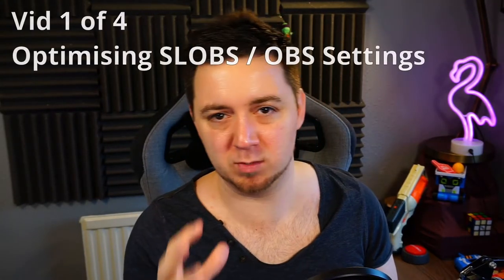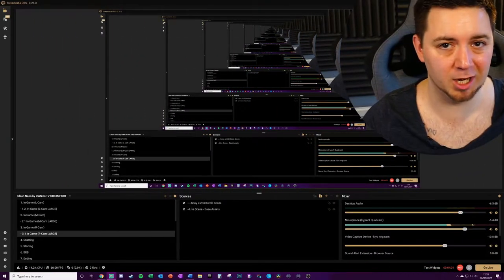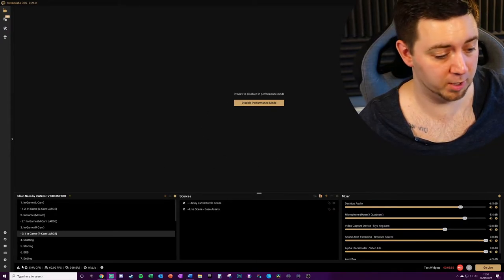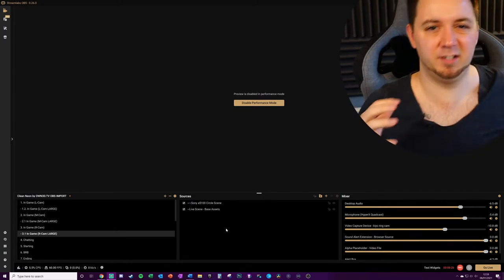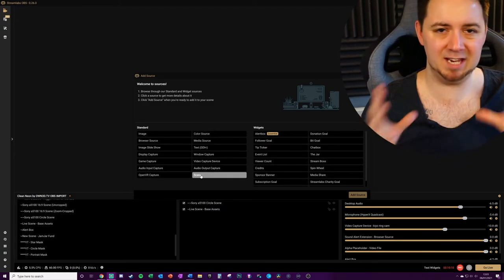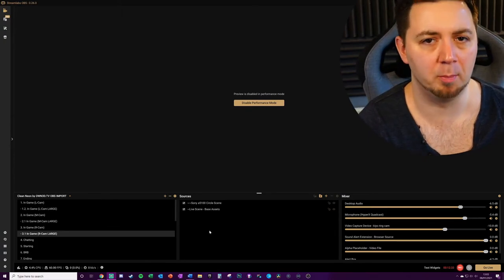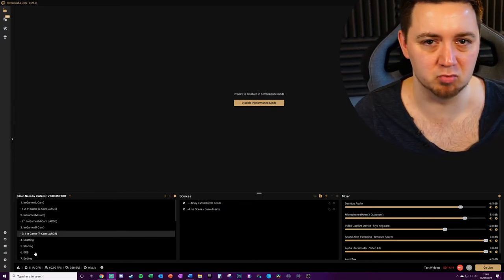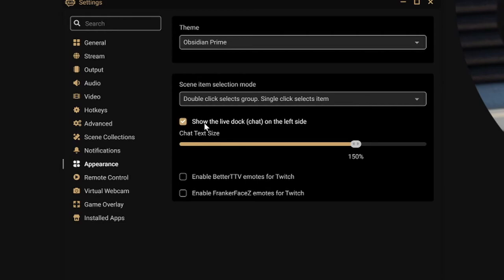🚀 OBS / SLOBS TIPS WHILE LIVE (Vid Series 2 of 4)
In this second in a four part video series, I talk about what you can do to make Streamlabs OBS (SLOBS) and OBS Studio run better whilst actually live.

I share a number of software tricks and hints to help optimize the streaming experience (Twitch / YouTube Gaming) and reduce the load on your PC by getting the best settings for SLOBS / OBS, and making a few small and easy changes.

This video is perfect for Streamlabs or OBS Studio users who have substandard hardware to work with and need to be more conservative, or just if people are experiencing issues with Streamlabs OBS / OBS Studio and wish to stop lagging, reduce PC / CPU usage for SLOBS.

This video is particularly useful for new or inexperienced streamers, but also people that are experiencing difficulties on their stream such as frame drops on stream, lagging or poor quality for your stream.

-- 🏷️ Description Tags --
Set up SLOBS for stream, best SLOBS settings, best streamlabs settings, make slobs run better, better performance of slobs, how to make streamlabs work better, how to stop lag while streaming, smoother stream on twitch

-- ⏲️ Vid Timestamps --
Intro, Video & Series Info:(0:00)
Running SLOBS or OBS as Administrator:(1:14)
How to Turn On Performance Mode for Streamlabs OBS:(1:54)
How Much CPU Does Streamlabs Use in Performance Mode:(2:53)
Display Capture vs. App Capture in SLOBS / OBS:(3:38)
Adding Scenes as Sources to Optimise SLOBS / OBS:(4:38)
Deleting Unused or Unwanted Sources:(6:31)
Chat Panel on SLOBS, vs Stream Manager in Twitch:(8:10)
Outro & Thoughts:(9:05)

PC Specs for me can be found here on the about page;